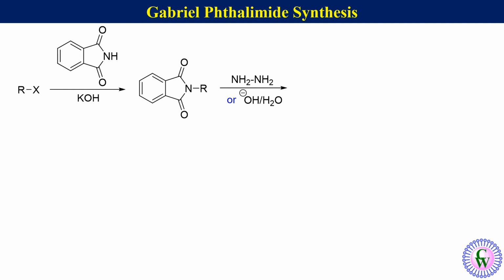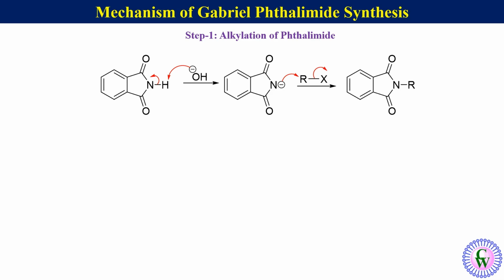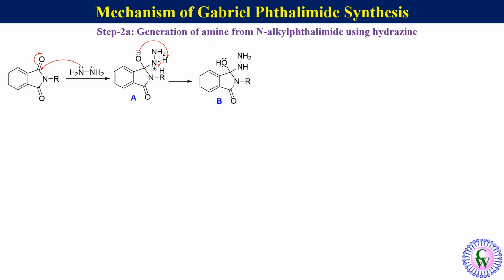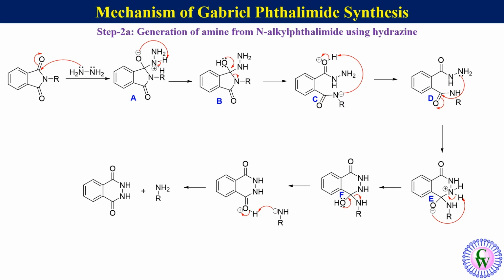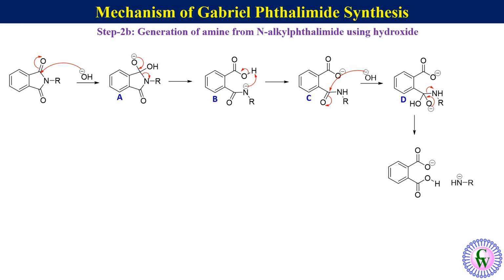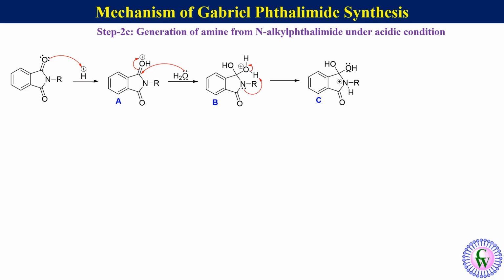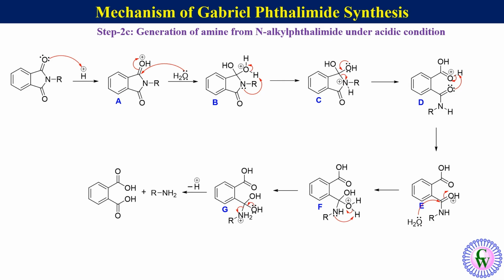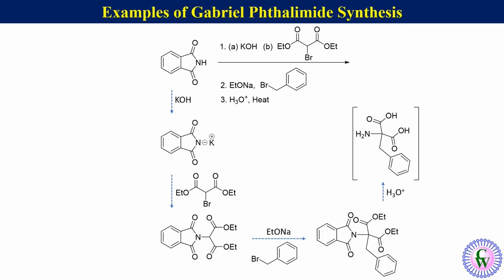Gabriel Phthalimide Synthesis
Learn all about the Gabriel phthalimide synthesis, a powerful method for preparing pure primary amines! 🧪 In this video, we'll break down this essential organic chemistry reaction step-by-step, starting with a protected amine source, potassium phthalimide.

Discover how a clever SN2 reaction with an alkyl halide creates an intermediate, and why this method is so effective at preventing unwanted over-alkylation. Finally, we'll explore how the desired primary amine is liberated from the phthalimide group through hydrolysis.